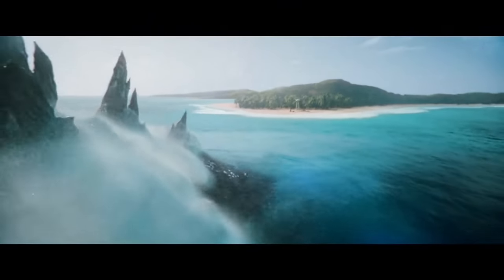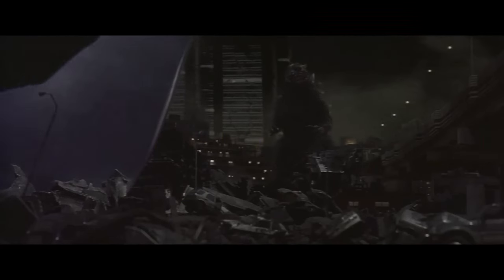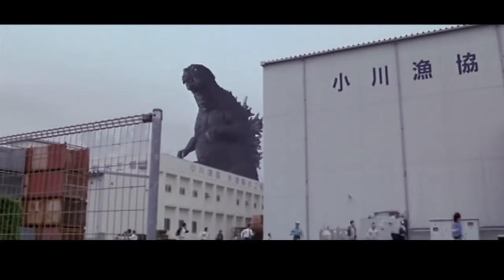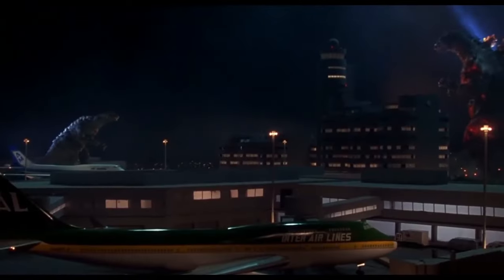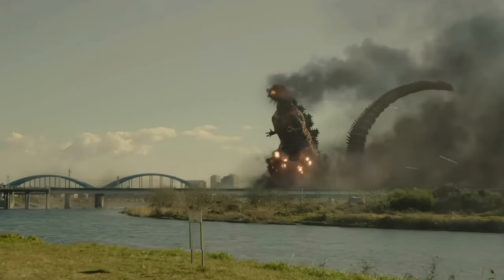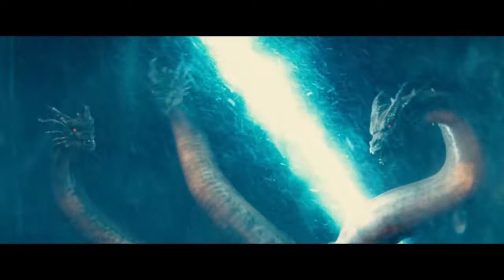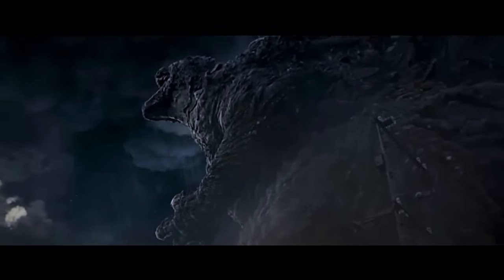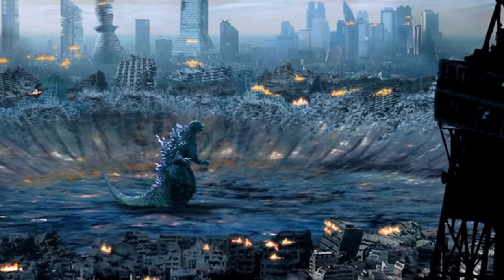What Are The 10 Best Godzilla Designs?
What are the top 10 Godzilla designs? Indeed, that is the question at hand, and I am aware that its answer is subjective. Each individual has their own personal preference and favourite iterations of Godzilla throughout the years. However, when considering the best versions, three key factors come into play: size, a menacing or intimidating appearance, and proper proportions of body parts, creating a realistic depiction without delving excessively into the realm of fantasy. Let us examine our selections.